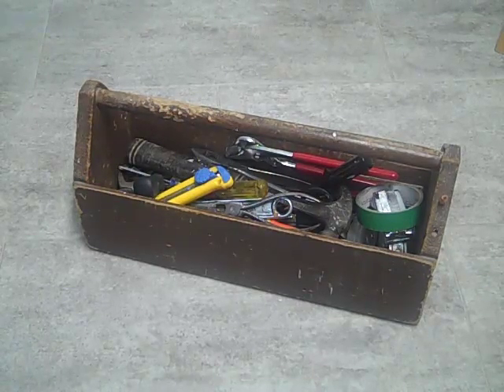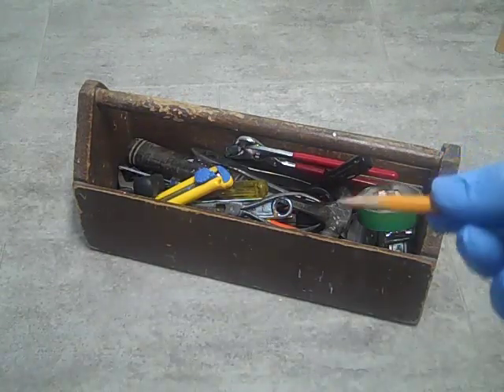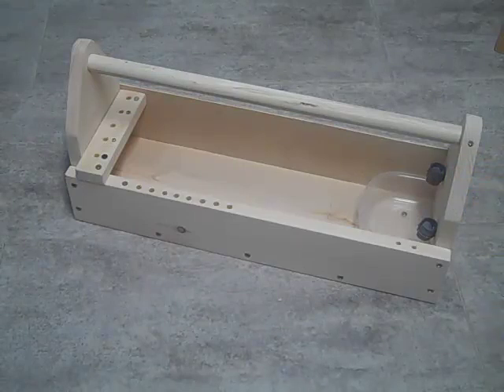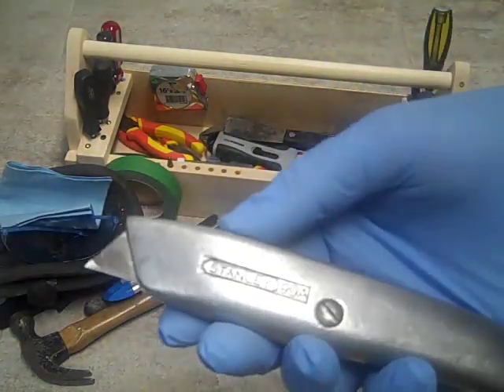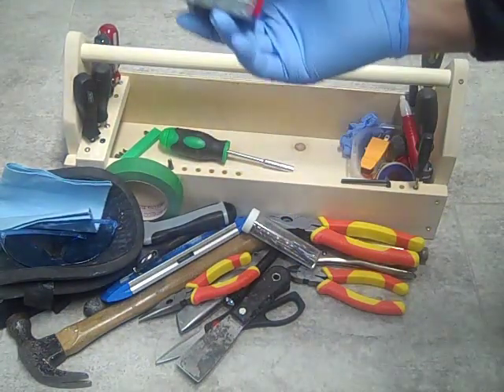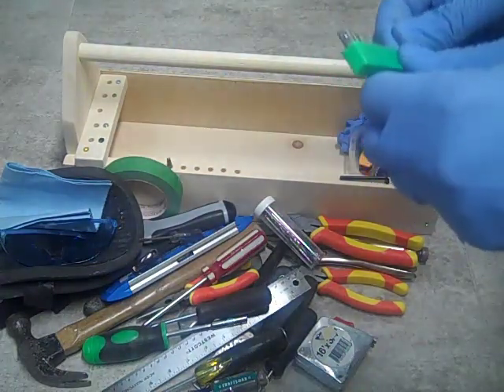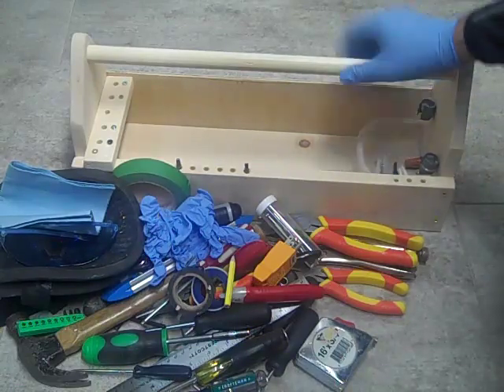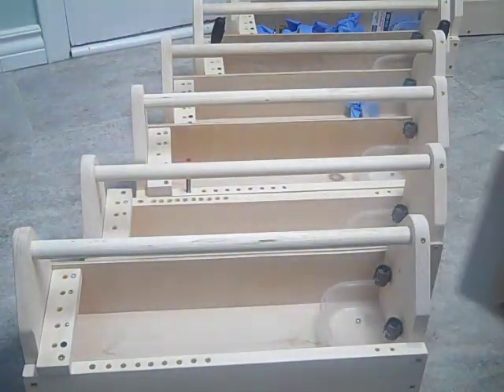Marc's wood tool box adventure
While I am stuck inside like everyone  else during these times of covid 19 virus. I decided to keep busy by designing this wood tool box then make some for my family and friends. I will make future videos to show how I designed these wooden tool boxes, what materials I use and the steps required to complete the tasks.